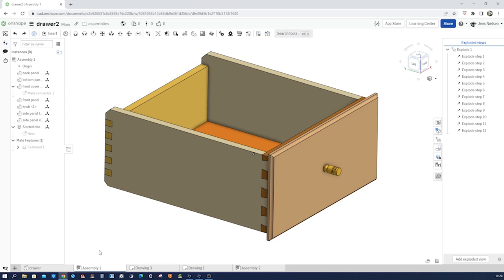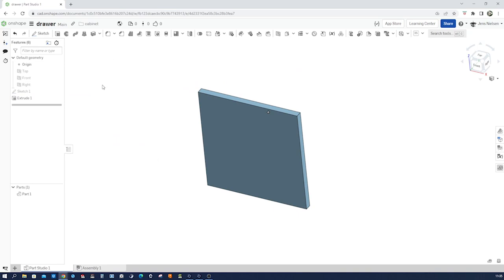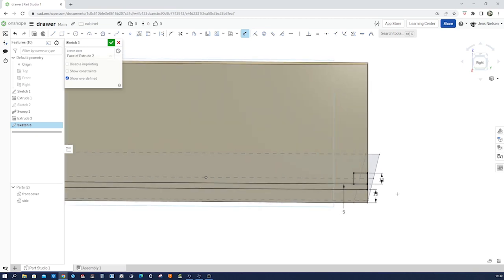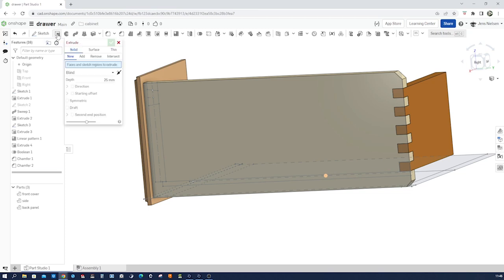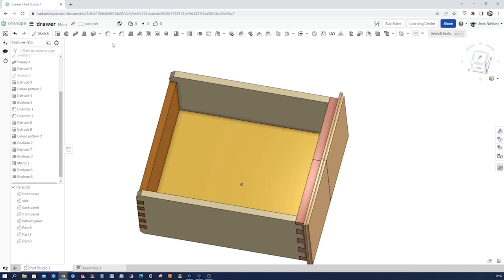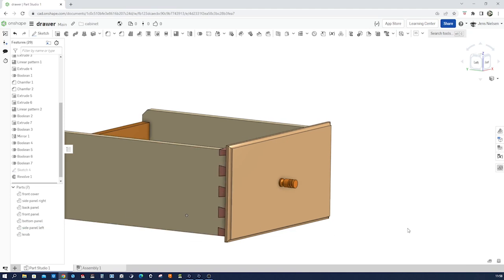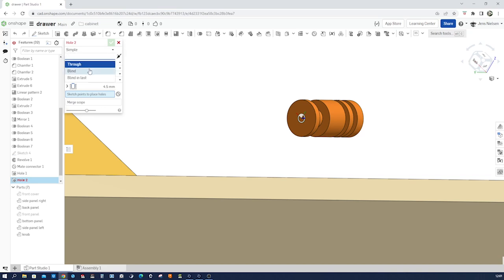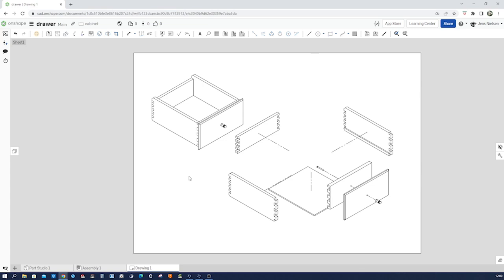How to design a drawer-Onshape for woodworking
In this comprehensive CAD woodworking tutorial, we dive into the art of crafting a drawer using Onshape. Join us as we break down each component, apply joinery techniques like dovetails,  up to the hardware which  we will  insert from the  standard  parts  library. With the help of detailed CAD exploded views, you'll gain a deeper understanding of how each piece fits together, ensuring a seamless and professional result. Whether you're a woodworker or want to further your CAD knowledge, this video will provide valuable insights and tips to elevate your Onshape skills. This is part 1 of the cabinet series.